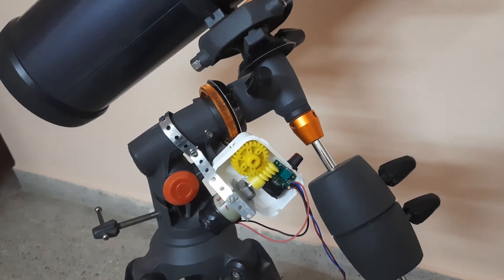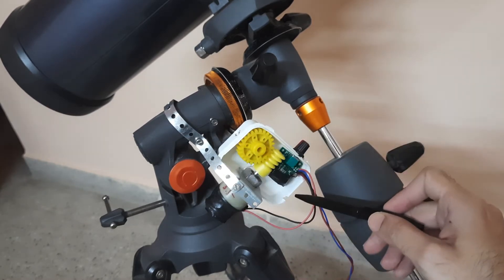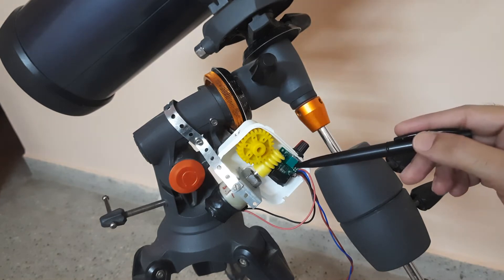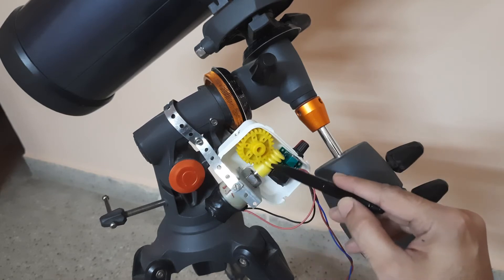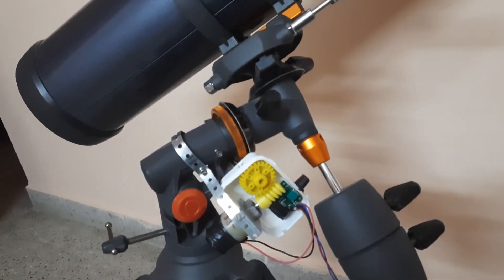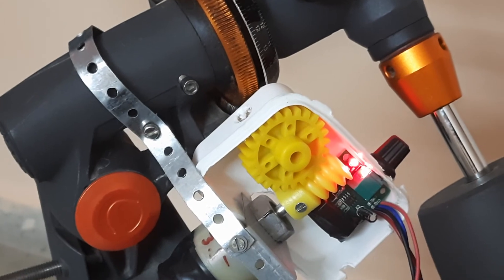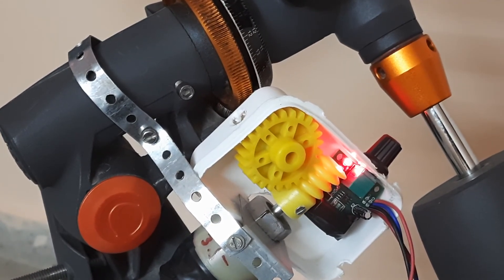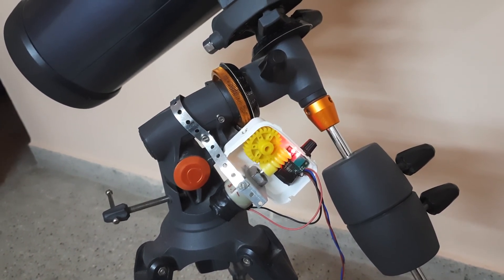Celestron Astromaster 130 EQ DIY Motor Drive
Built my own DIY Motor Drive for
Celestron Astromaster 130 EQ